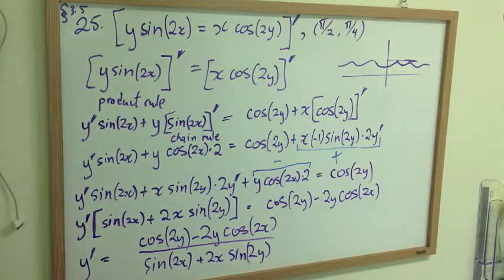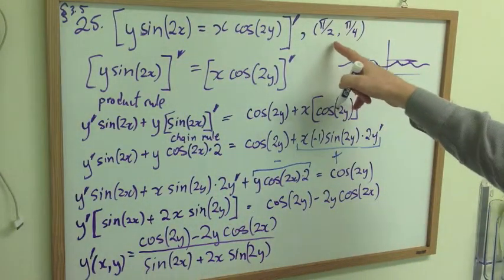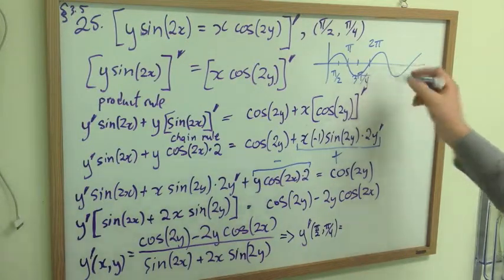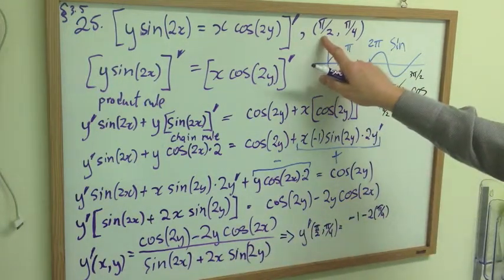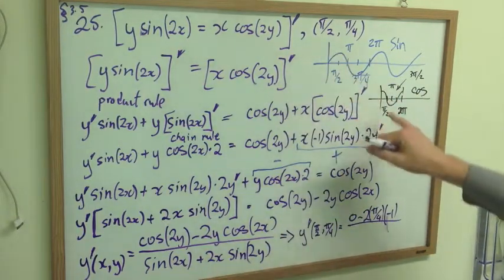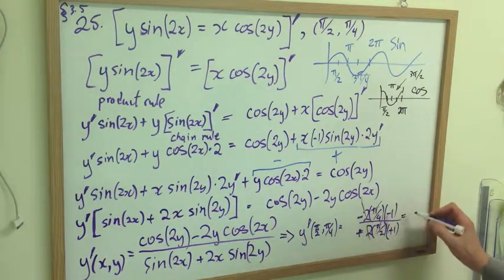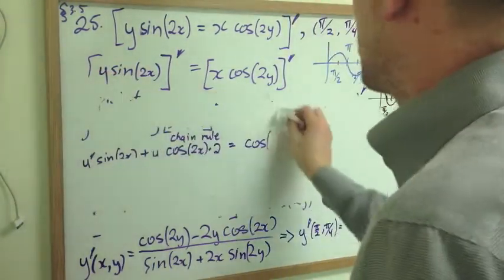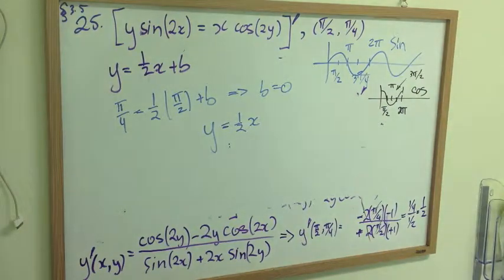MATH 120 Feb 20 Homework Example Part 2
Chapter 3.5 #25 solved Part 2